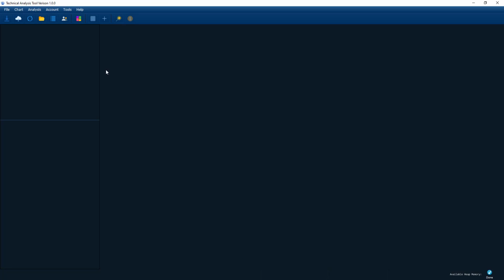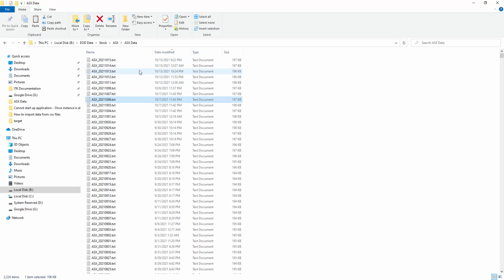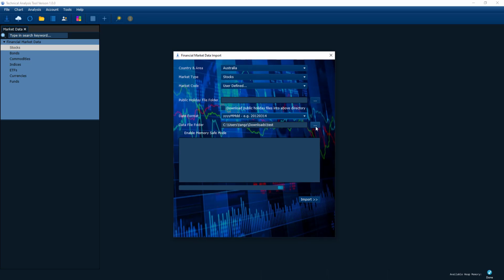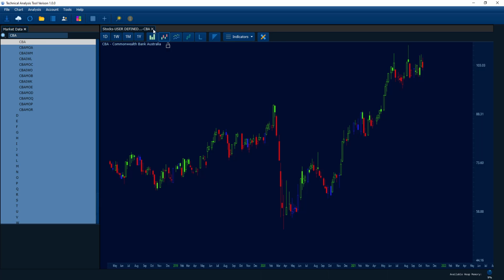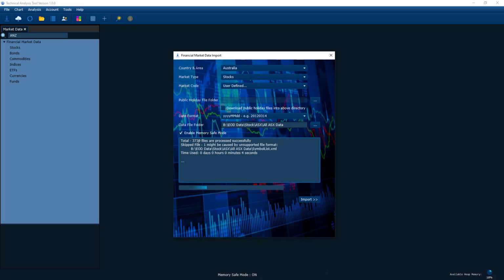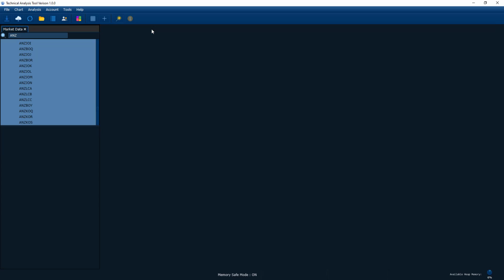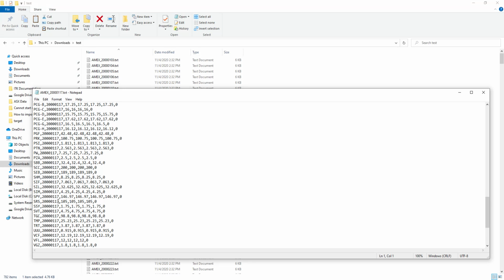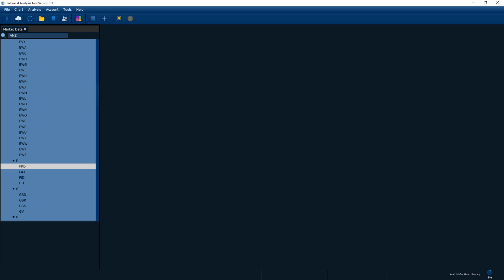How to import data from csv files into TechnicalAnalysisTool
In this tutorial I am going to show you how to import End Of Day data into Technical Analysis Tool as the very first step to use our application.